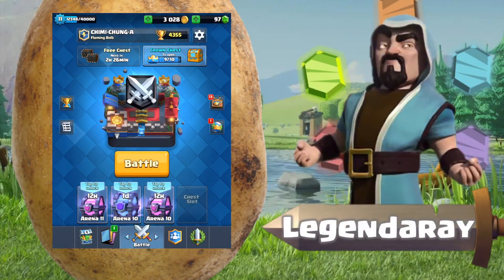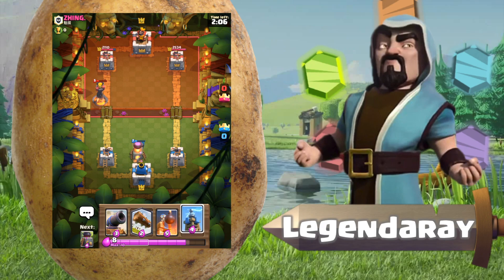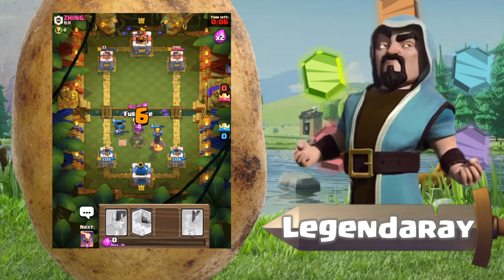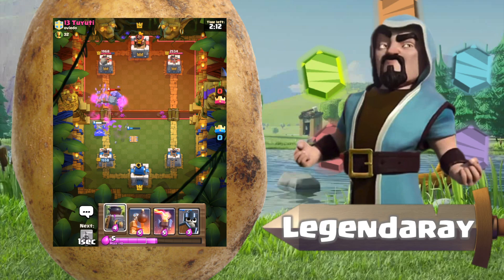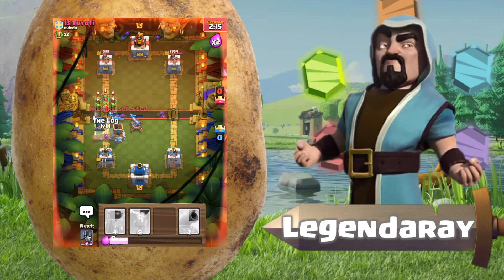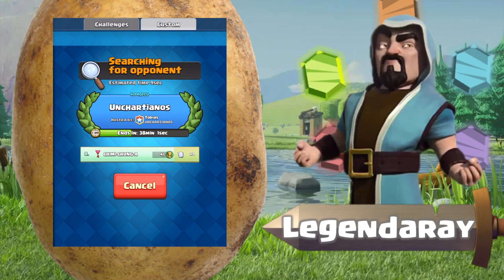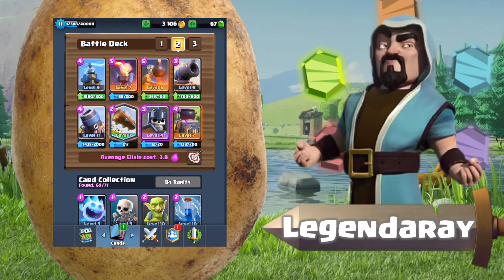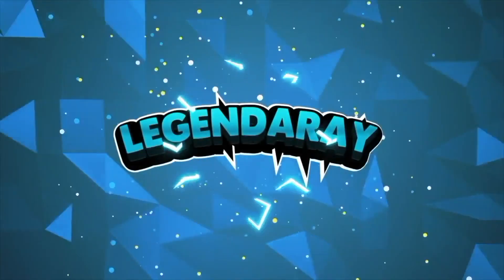CLASH ROYALE CITY? || Clash Royale Building Deck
Hey guys, today we are trying out an interesting building-based deck in Clash Royale. Enjoy!